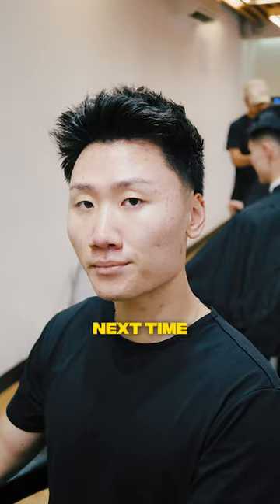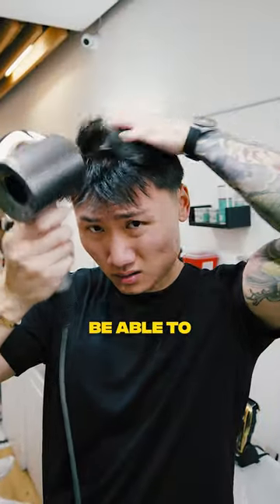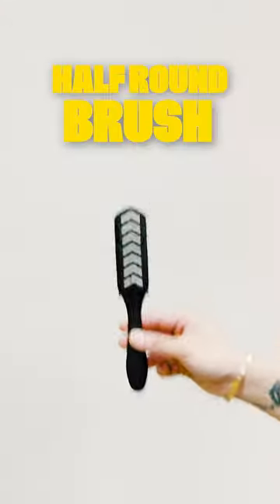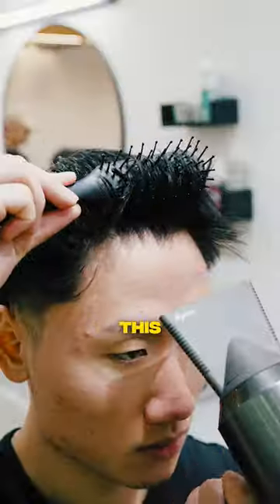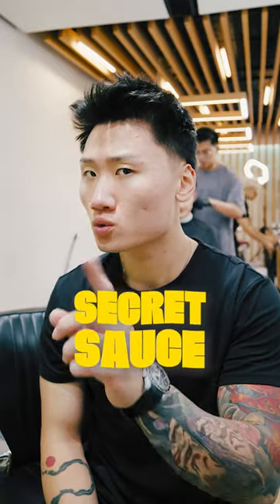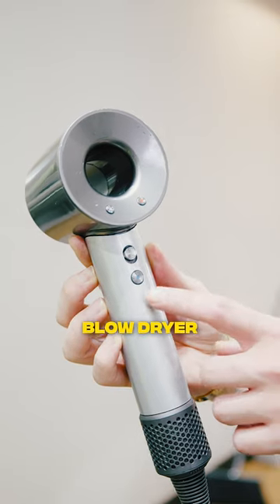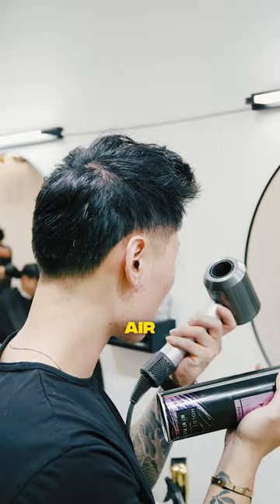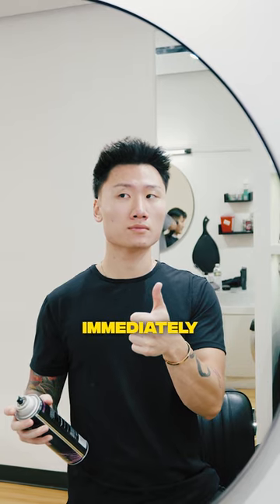How to Style Your Hair Better!